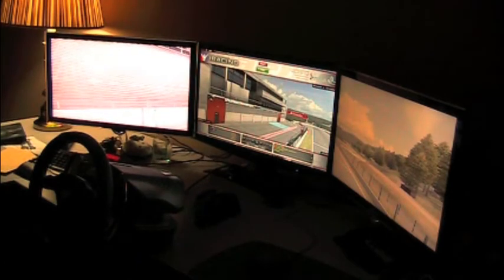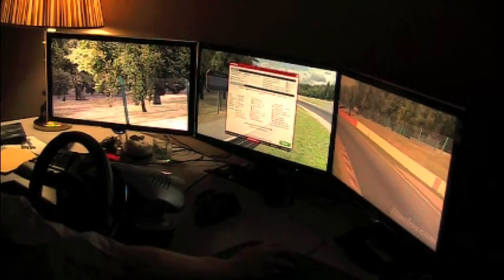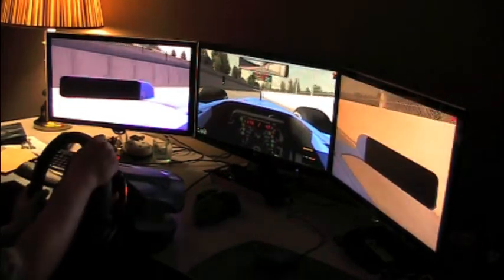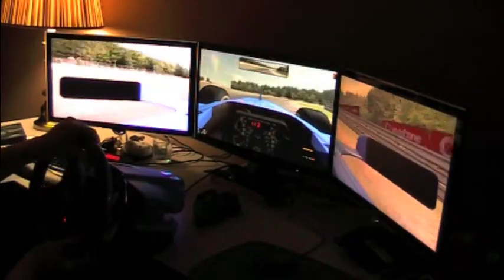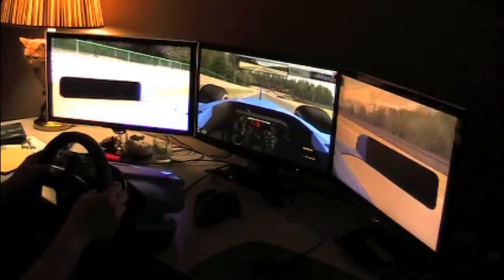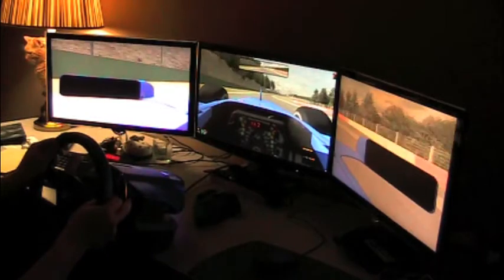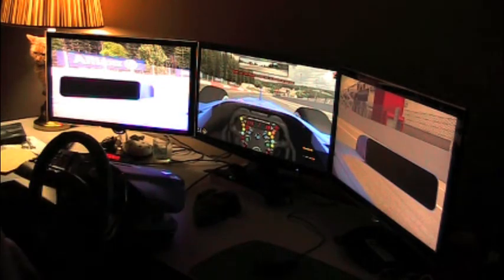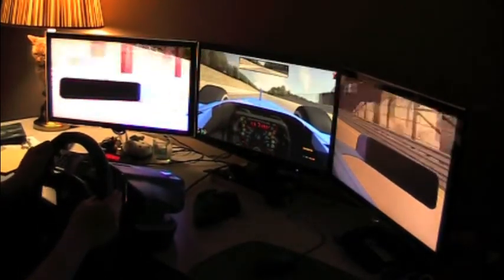iRacing Triple Screen Demo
Showing my Core i7 PC running three monitors via NVSurround on the most demanding track in the sim with no microstutter or slowdown.